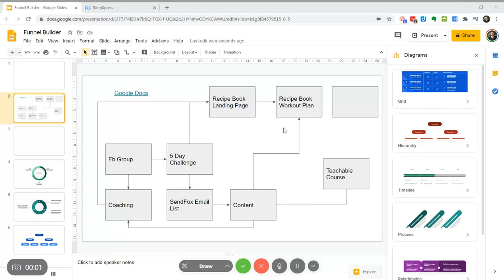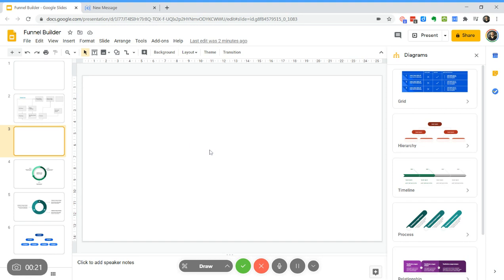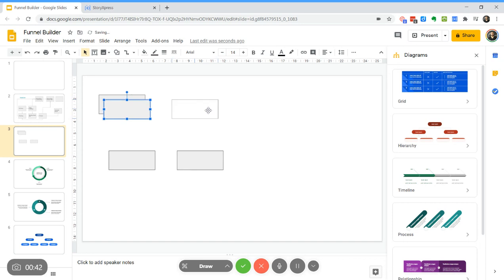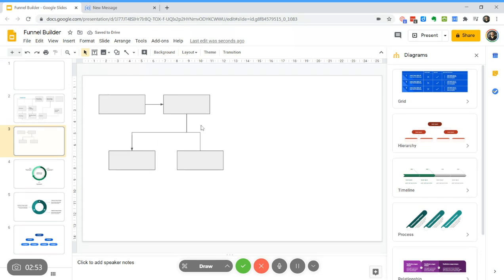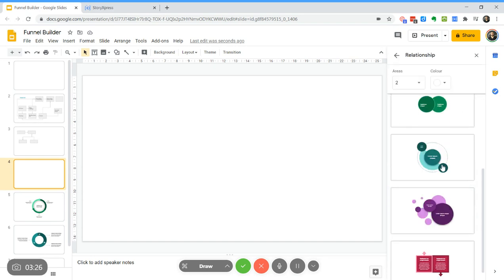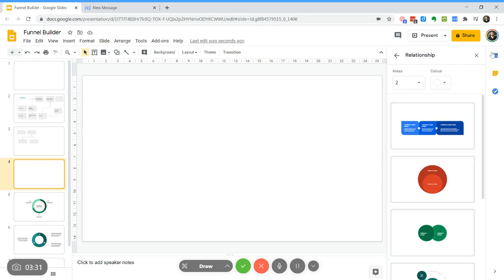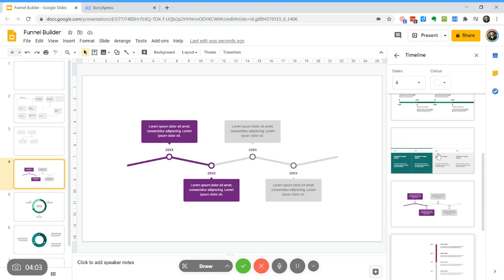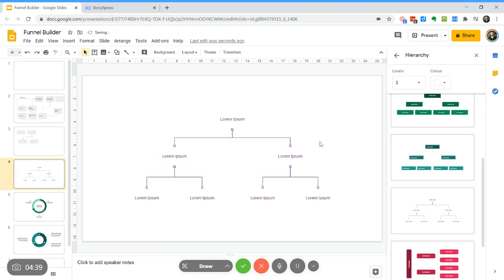Google Slides Tutorial - Easily Create A Flow Chart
You may need to visually map out your funnel or proccesses.

For whatever reason you need to create a flow chart it can be done easily using google slides.

My efforts searching all over youtube went in vain so I decided to figure it out myself and save you time and money having to do the same.

There are 'Funnel Builders' on the market that charge a hefty monthly fee for what you can essentially do in a few clicks.  Watch until the end for an even quicker hack.

If you found the video useful please leave me a thumbs up and subscribe over the coming months I intend to share with you all the tools and tips I used to quit my day job as teacher and make more money in a week than I did in a month teaching at a UK secondary school all from the comfort of my home working the hours I choose.

I did all of on a shoestring budget.